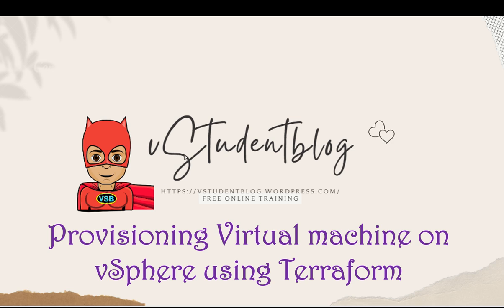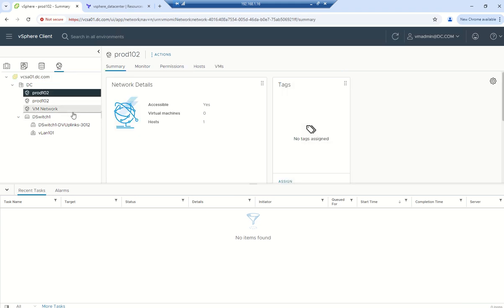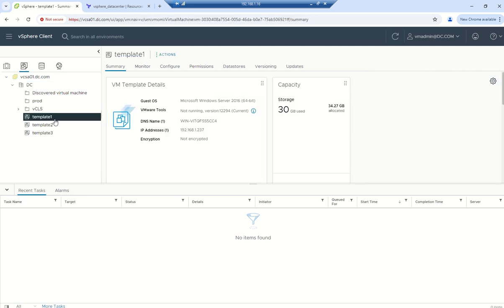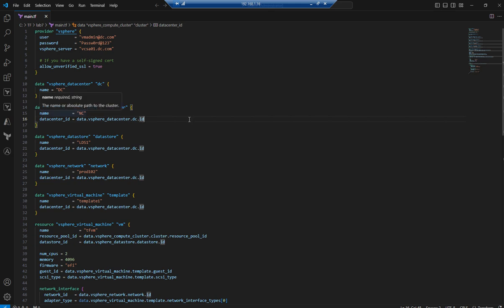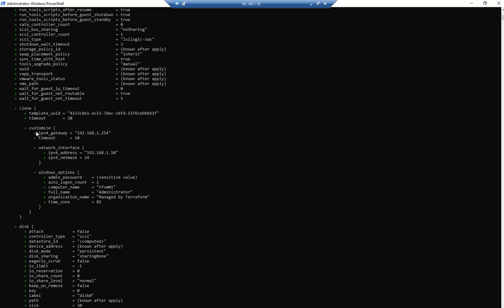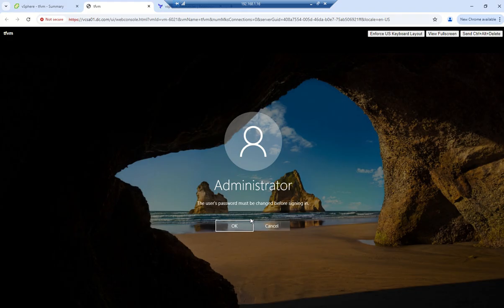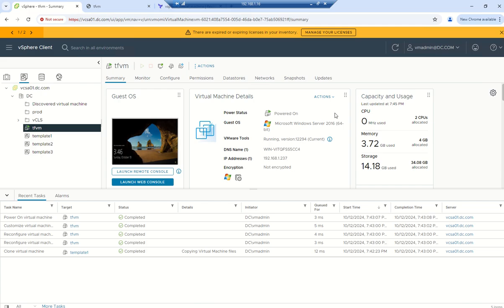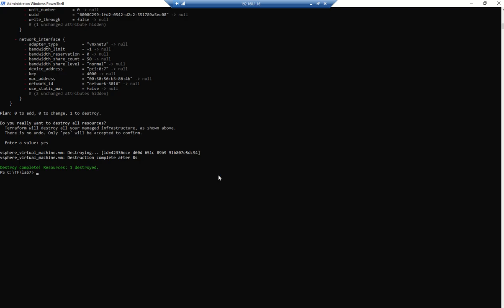How to Automate VMware VM Creation with Terraform — Full Real-World Demo - 15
In this session we have shown how provisioning virtual machine in vmware vcenter environment using Terraform.

Terraform module download link